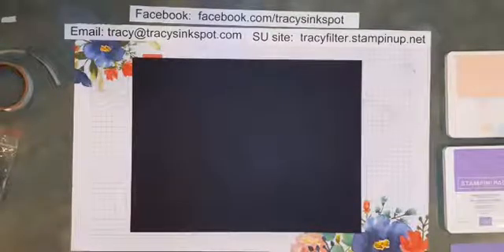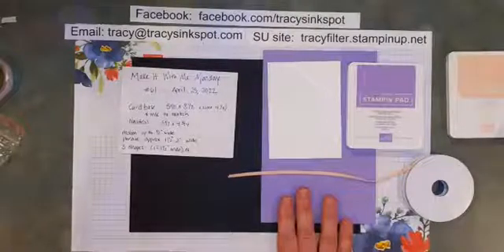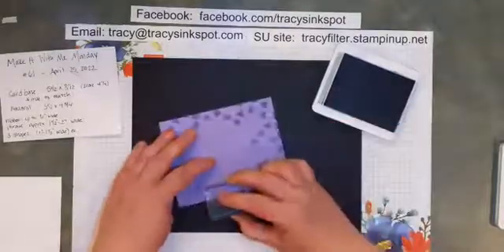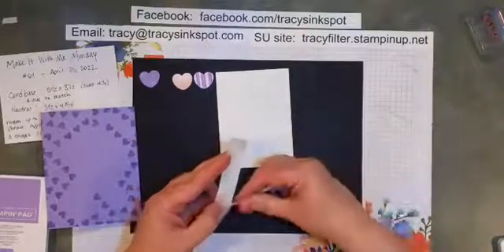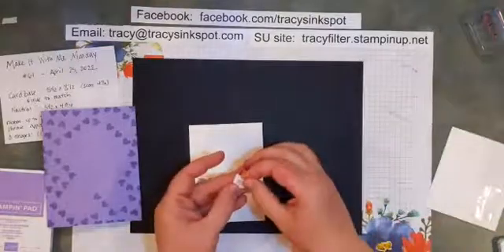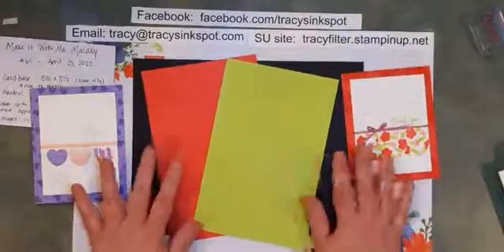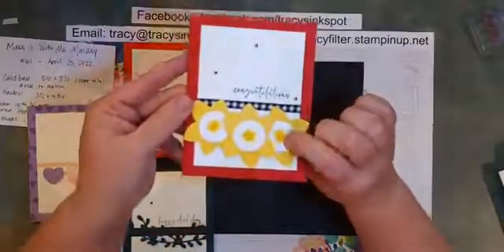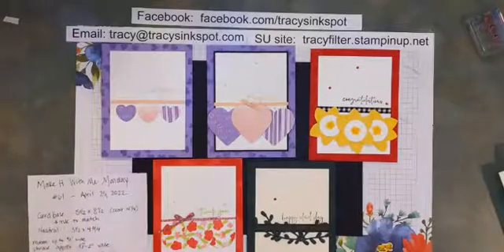Make It With Me Monday - Episode 61 - April 25, 2002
Be sure to join me each Monday night at 6:30 pm (central) on my Facebook page. We'll get inky together!

supplies needed:

Cardstock:   5 1/2" x 8 1/2" (scored at 4 1/4") & and ink pad to match

Neutral Cardstock:  3 1/2" x 4 3/4"

3 shapes - (stamped images, die cut, etc) - 1 1/2" - 2" wide each
An image stamp you can use repetitively as a background
Phrase approx. 1 1/2" - 2" wide
Ribbon up to 1/2" wide
Additional inks & accessories as desired